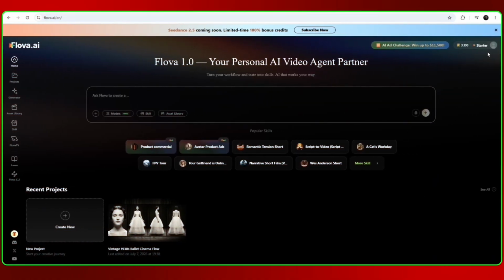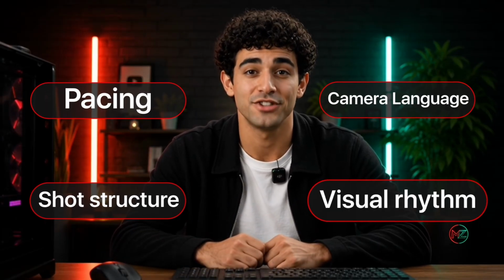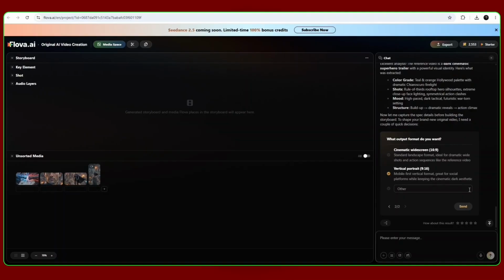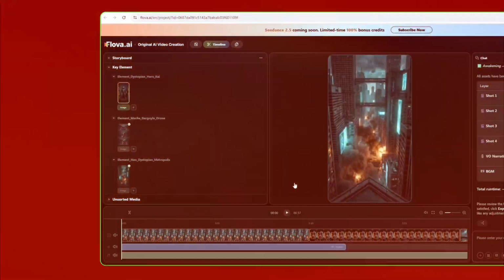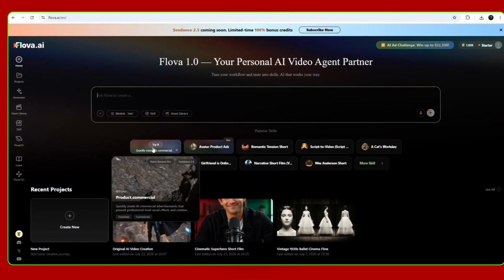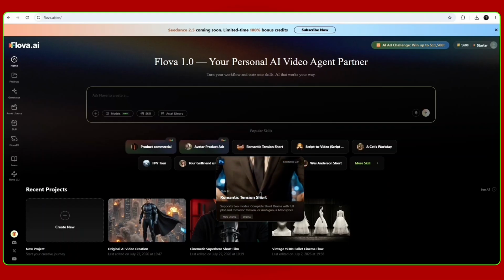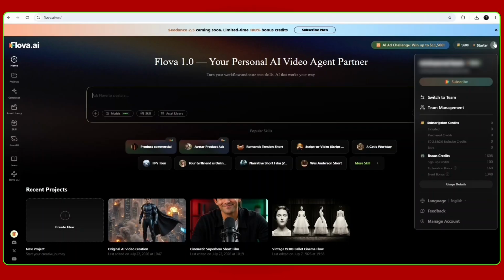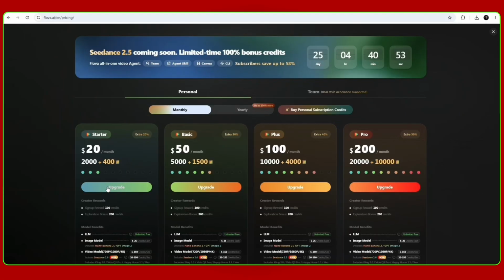The AI Agent That Does Your Entire Video Production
Create an original cinematic AI video with Flova, an all-in-one AI video agent that can analyze structure, build a concept, write the script and storyboard, plan shots, and generate scenes across 20+ AI models.

You’ll learn:
- Analyze the hook, pacing, shot structure and camera language of a reference
- Turn that structure into a new original AI film concept
- Generate a script, storyboard and individual shots
- Plan and refine scenes by chatting with the Flova AI agent
- Create cinematic films, product ads, avatar videos, UGC content and script-to-video projects

CHAPTERS
00:00 What is Flova AI?
00:27 Accessing 20+ AI models in one place
00:41 Analyzing a viral reference video
01:06 Planning an original AI film
01:21 Uploading the reference video
01:28 Prompting Flova to analyze the structure
01:45 Generating the script, storyboard and shots
02:00 Reference structure vs original AI version
02:42 Pacing, camera language and composition
02:53 Using Flova as an AI creative agent
03:29 Creating AI videos for different niches
03:50 Product ads, AI avatars and script-to-video
04:25 Flova AI models and pricing
04:51 Get 100 free Flova credits

The reference is used only to study general filmmaking techniques. The final result is a new original concept. No footage, assets, characters or exact scenes are reused.